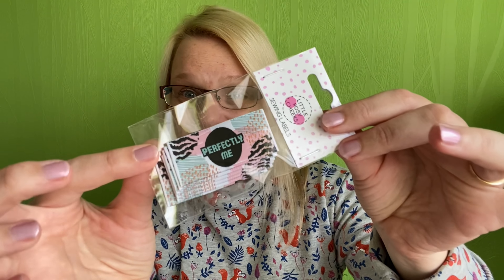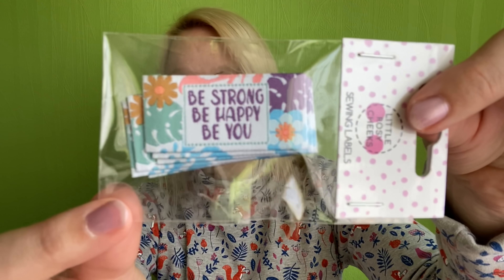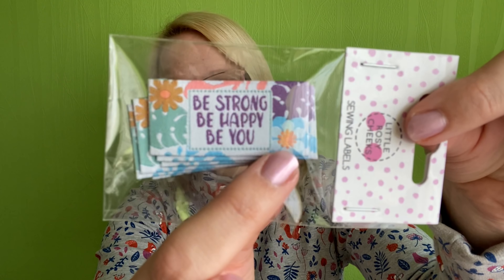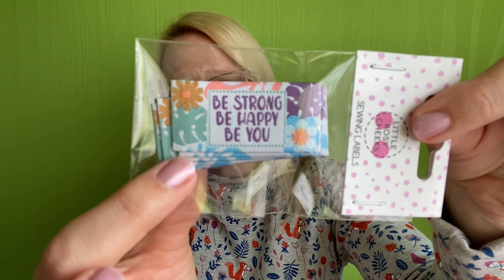Fabric & Pattern Haul January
My measurements are:
B36
W30
H40
Height 5’8

What I am wearing:
Nina Lee Southbank Sweater Dress